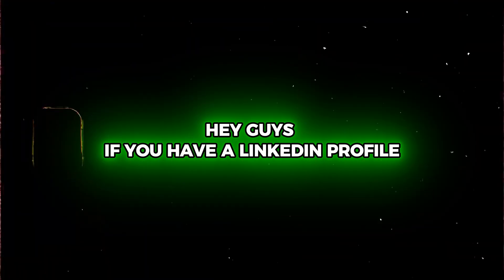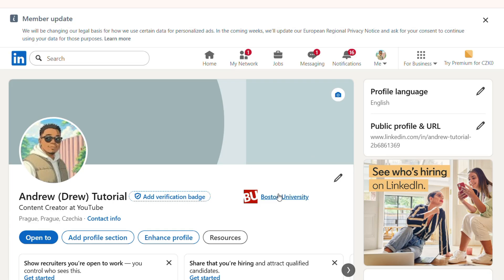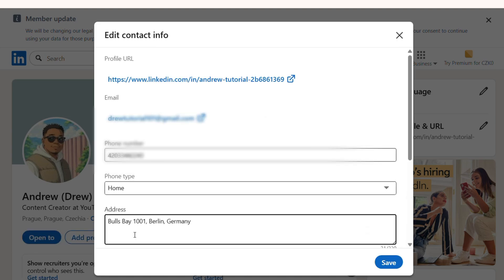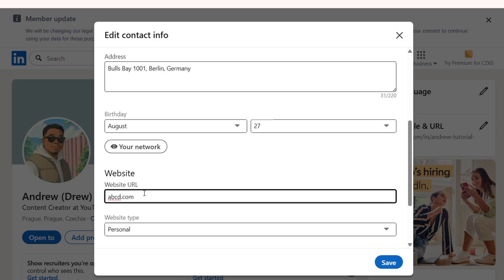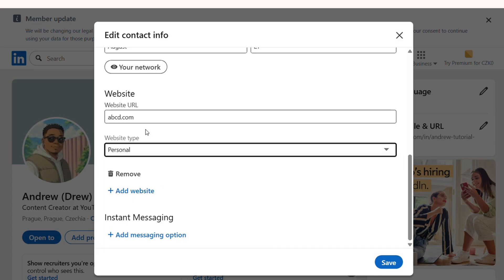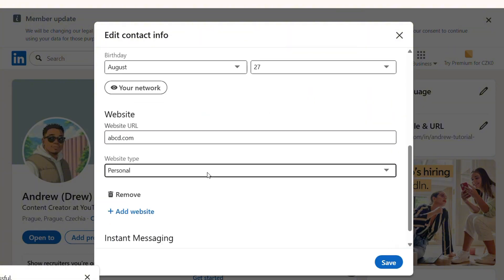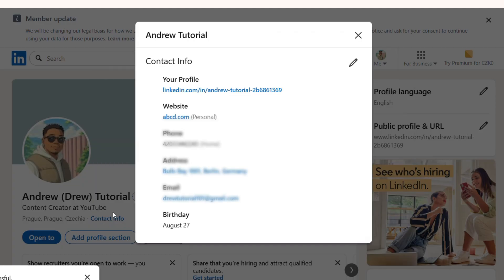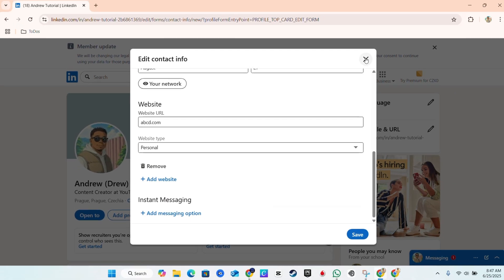How to Add a Website to Your LinkedIn Profile (2026 Fast & Easy Tutorial)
Want to drive more traffic to your personal website, portfolio, or business page? 🌐 In this quick and simple 2026 LinkedIn tutorial, I’ll show you exactly how to add a website to your LinkedIn profile to help recruiters, clients, and followers find you easily.

Whether you're a freelancer, entrepreneur, student, or job seeker, adding your website to LinkedIn builds credibility and showcases your online presence professionally.

Step-by-step to add your website or portfolio URL

Tips for naming your link (e.g. Portfolio, Blog, Business Site)

Why linking out boosts trust and visibility on LinkedIn